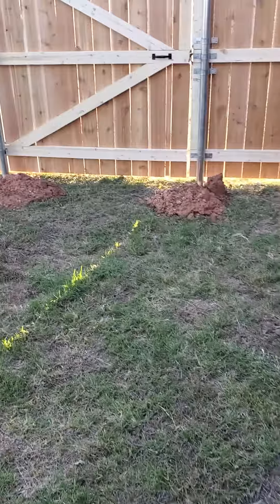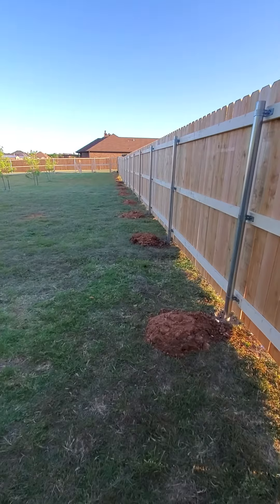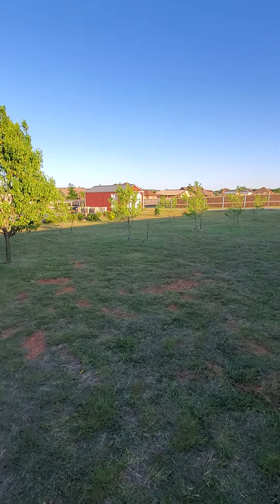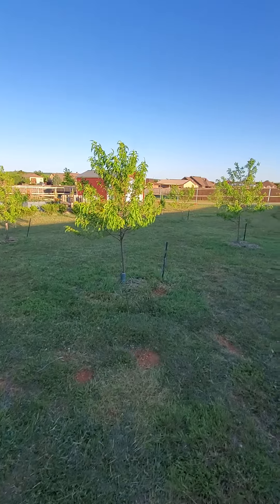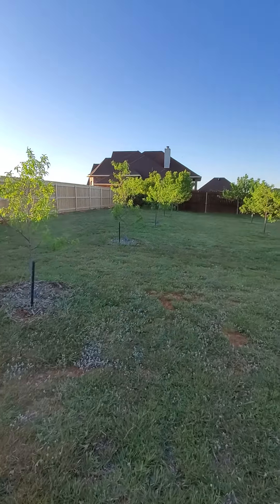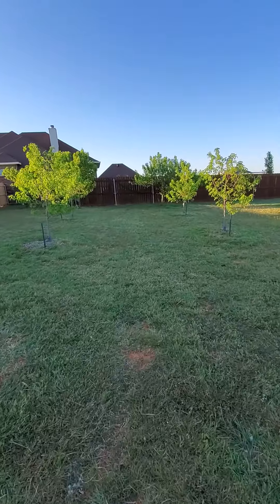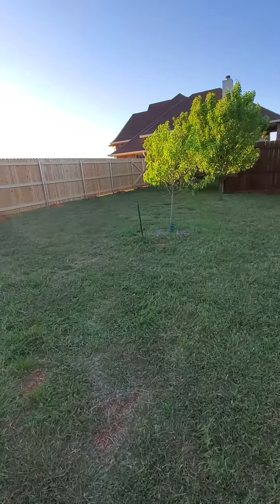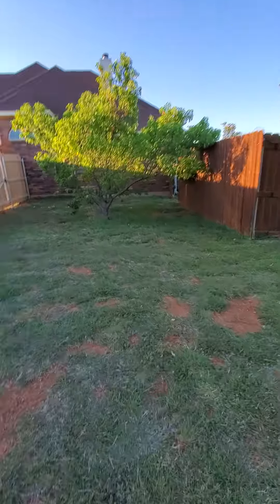A start to my West Texas Permaculture food forrest vid #1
This is just me saying hello and about documenting my journey from yard to a full on fruit forrest. Wish me luck!!